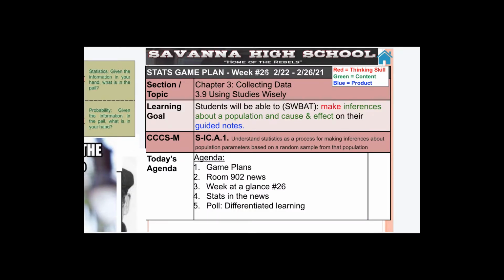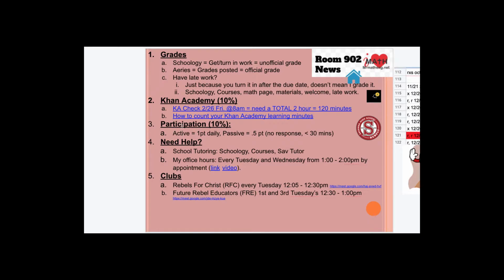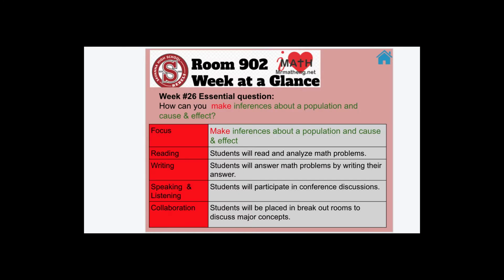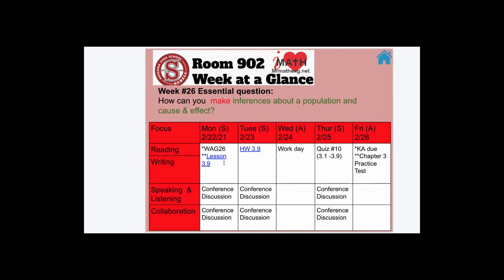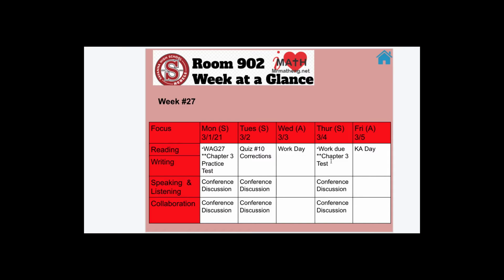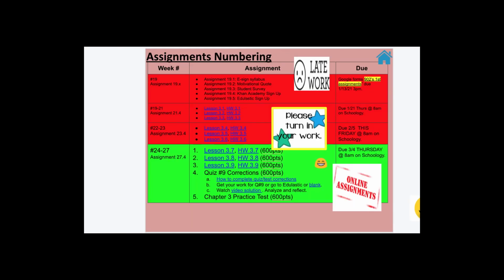SHS Stats Week #26 at a glance (2/22 - 2/26/21), 3.9